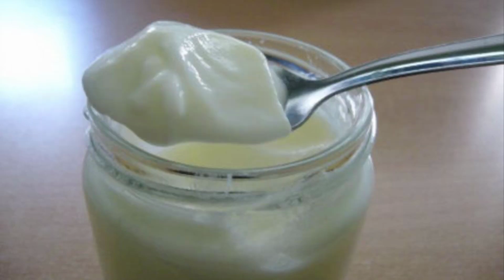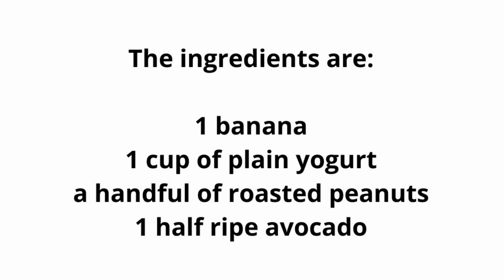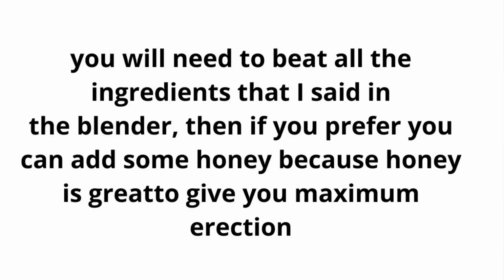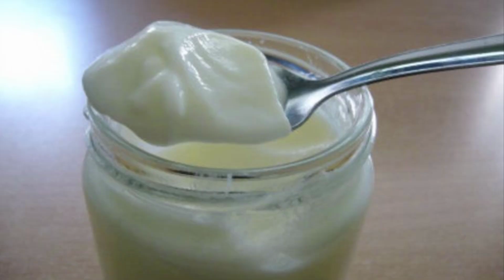SECRET REVEALED! This POWERFUL Recipe Fights IMPOTENCE and Makes You a POTENCY in Bed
ERECTILE DUSFUNCTION OVERVIEW

Erectile dysfunction (impotence) is the inability to get and keep an erection firm enough for sex.

Having erection trouble from time to time isn't necessarily a cause for concern. If erectile dysfunction is an ongoing issue, however, it can cause stress, affect your self-confidence and contribute to relationship problems. Problems getting or keeping an erection can also be a sign of an underlying health condition that needs treatment and a risk factor for heart disease.

If you're concerned about erectile dysfunction, talk to your doctor — even if you're embarrassed. Sometimes, treating an underlying condition is enough to reverse erectile dysfunction. In other cases, medications or other direct treatments might be needed.

SYMPTOMS

Erectile dysfunction symptoms might include persistent:

- Trouble getting an erection
- Trouble keeping an erection
- Reduced sexual desire

A family doctor is a good place to start when you have erectile problems. See your doctor if:

- You have concerns about your erections or you're experiencing other sexual problems such as premature or delayed ejaculation
- You have diabetes, heart disease or another known health condition that might be linked to erectile dysfunction
- You have other symptoms along with erectile dysfunction

COMPLICATIONS

Complications resulting from erectile dysfunction can include:

- An unsatisfactory sex life
- Stress or anxiety
- Embarrassment or low self-esteem
- Relationship problems
- The inability to get your partner pregnant

PREVENTION

The best way to prevent erectile dysfunction is to make healthy lifestyle choices and to manage any existing health conditions. For example:

- Work with your doctor to manage diabetes, heart disease or other chronic health conditions.
- See your doctor for regular checkups and medical screening tests.
- Stop smoking, limit or avoid alcohol, and don't use illegal drugs.
- Exercise regularly.
- Take steps to reduce stress.
- Get help for anxiety, depression or other mental health concerns.